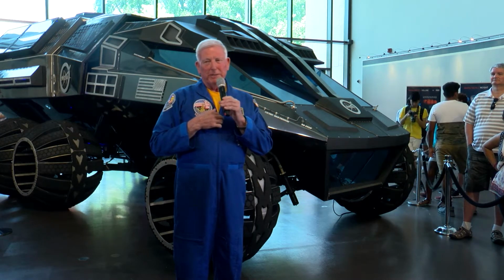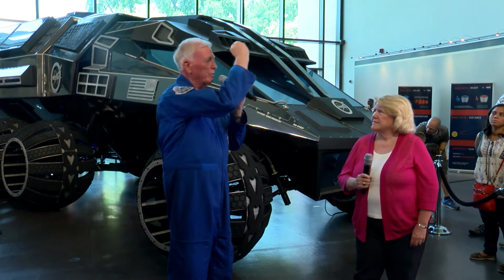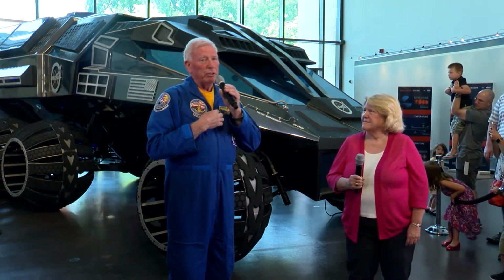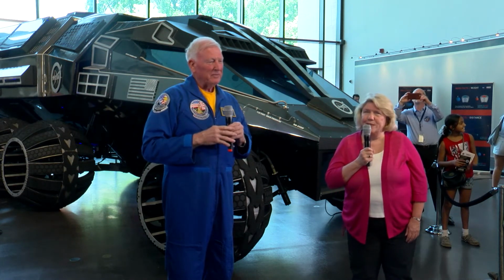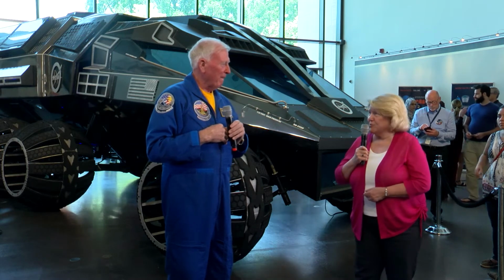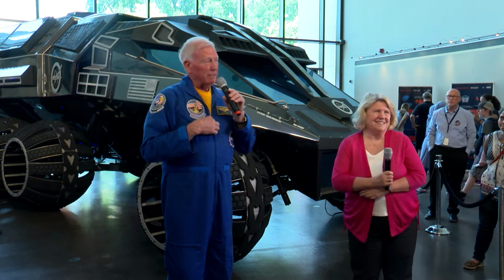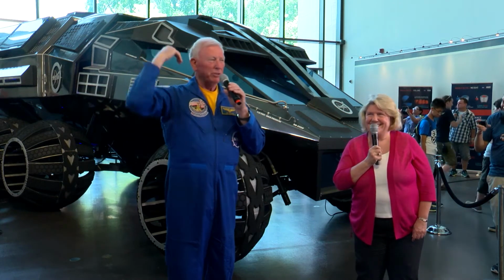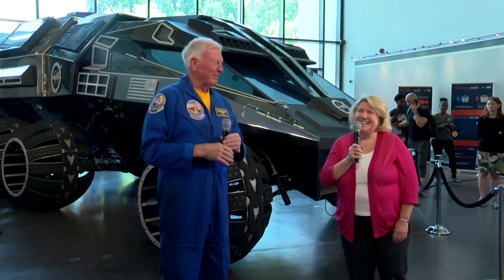Mars Rover Concept Vehicle Visits National Air and Space Museum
Check out the Kennedy Space Center Mars rover concept vehicle and hear from Astronaut Jon McBride in this episode of “What’s New in Aerospace?”